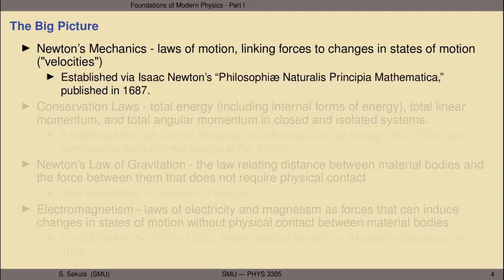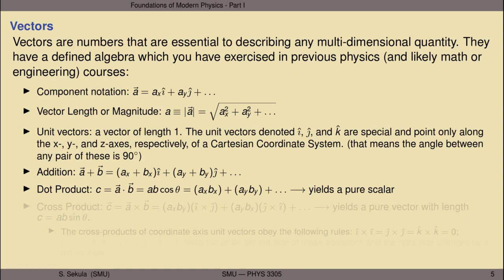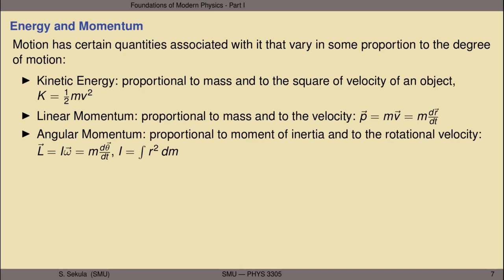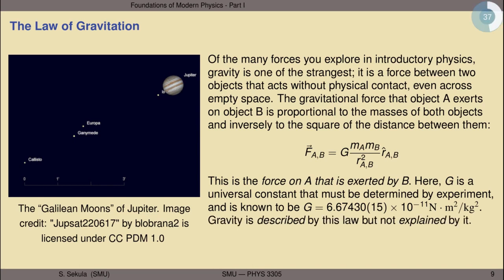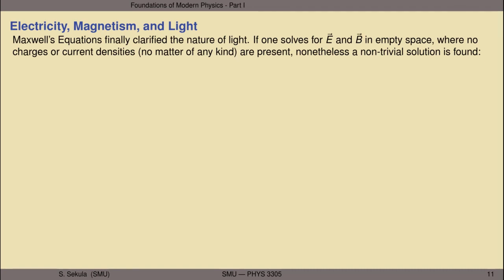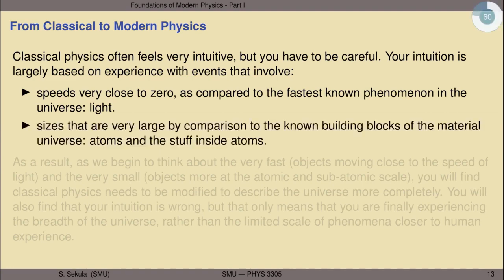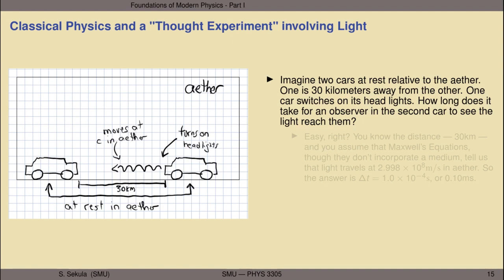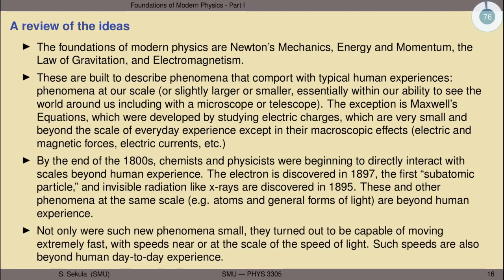Lecture1 Foundations of Introductory Physics